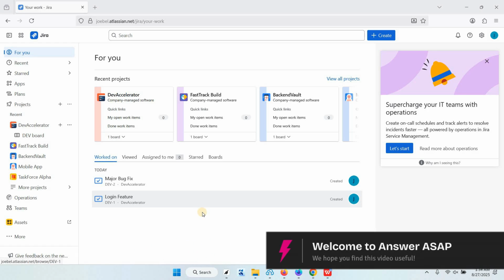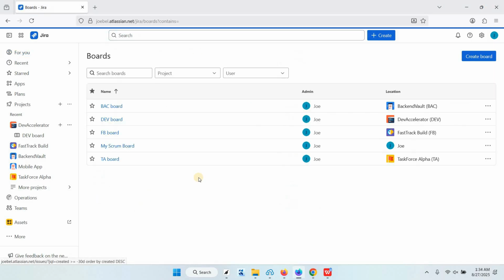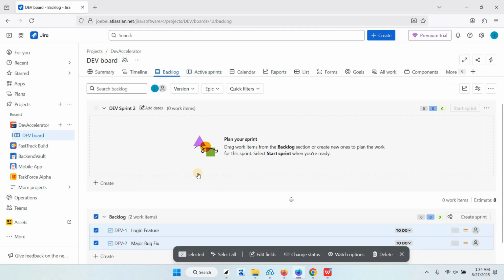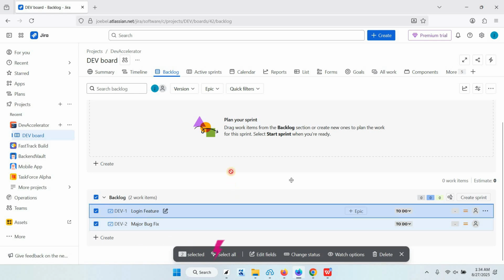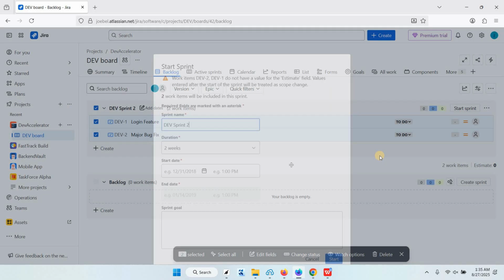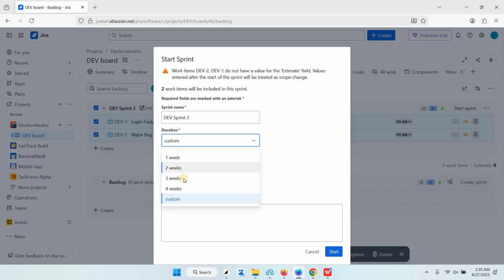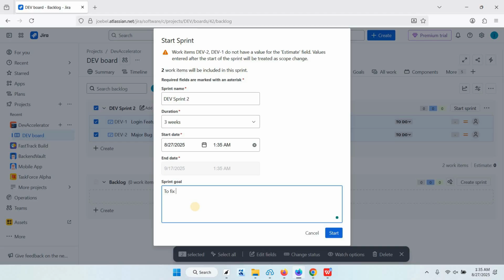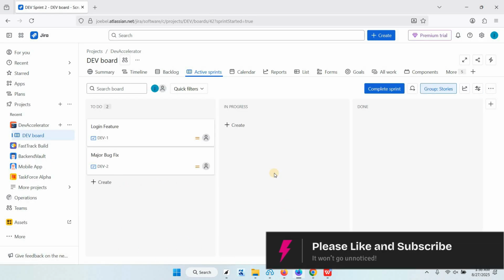How to START SPRINT in Jira (Step by Step)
This tutorial shows how to start a sprint in Jira to begin tracking work on your agile board. Please consider liking the video and letting us know if you have any comments, ideas or questions, we really appreciate any feedback! We have plenty of other tutorials on our channel so come and see if we can help you with anything else :)